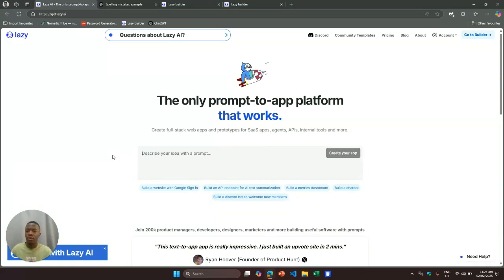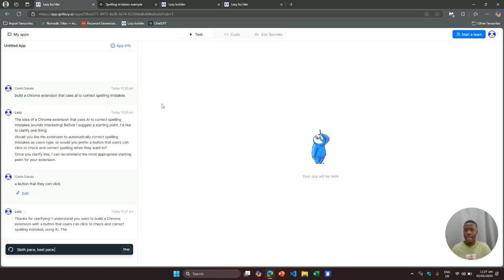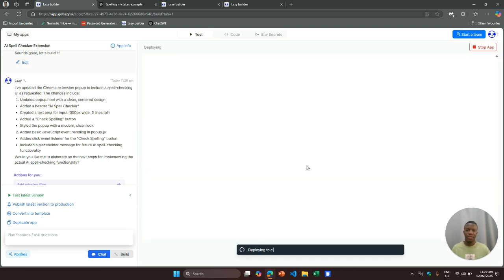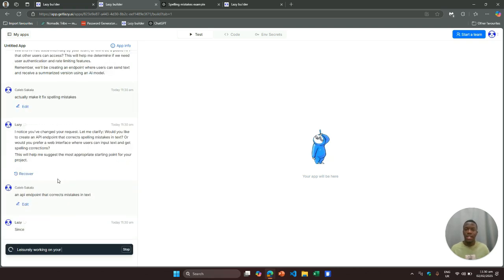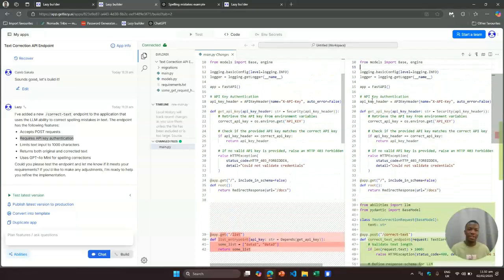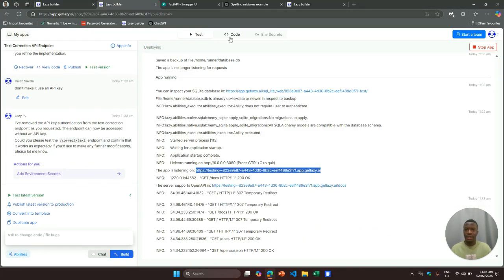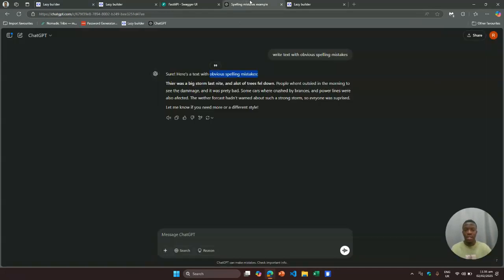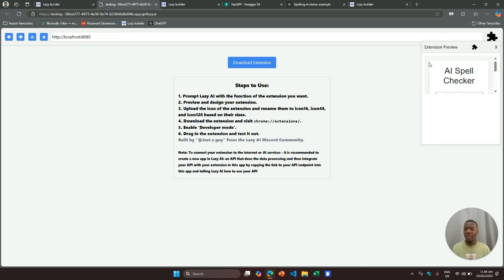Lazy AI - Building a Chrome extension with prompts on Lazy AI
Building a Chrome extension with prompts on Lazy AI - try it yourself today